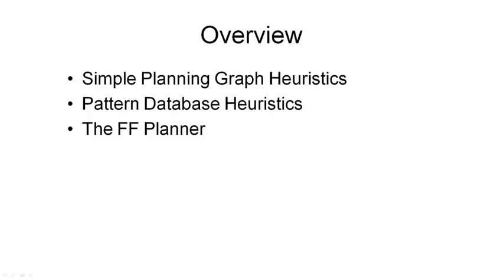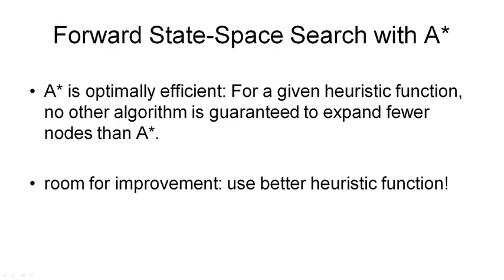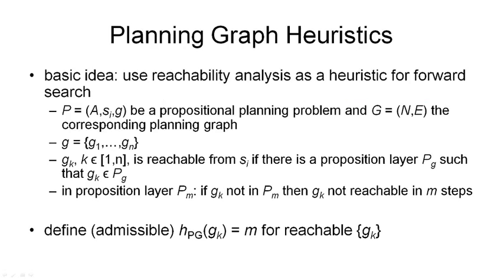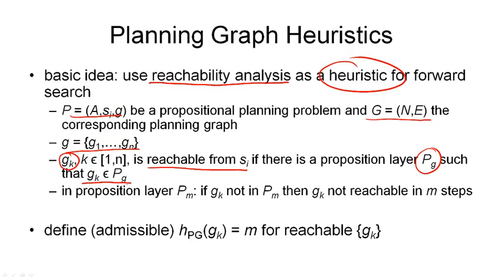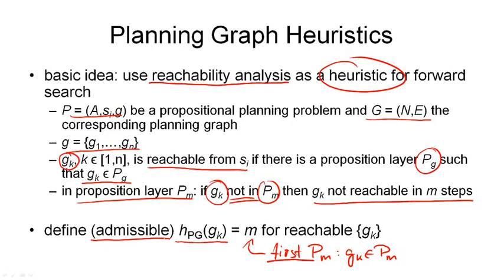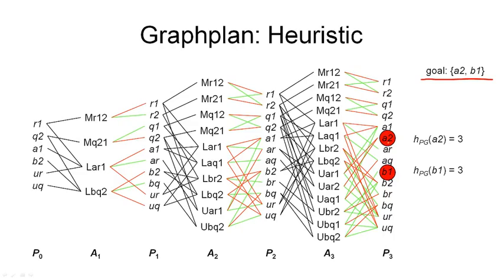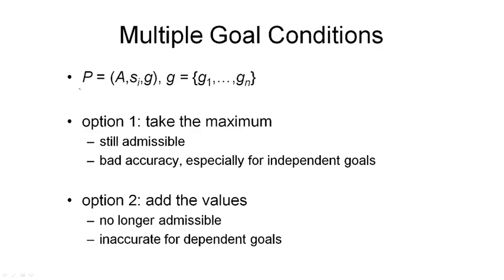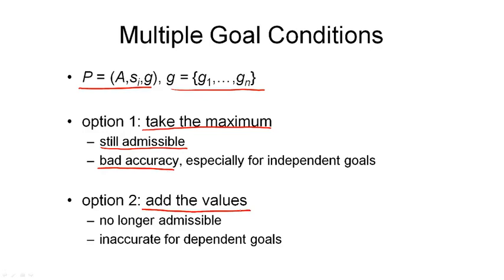4 13 4 8 Planning Graph Heuristics 949